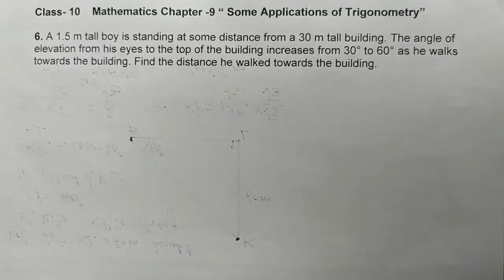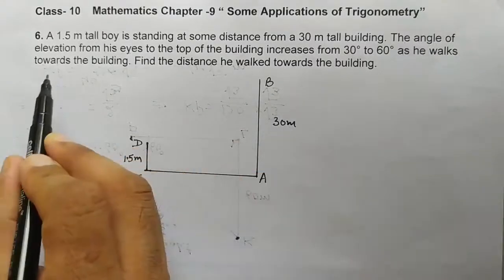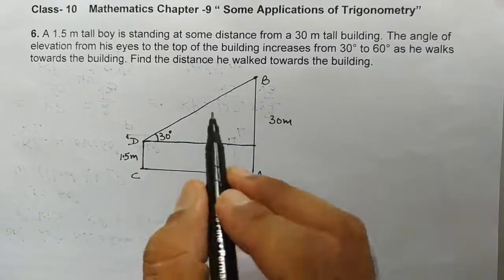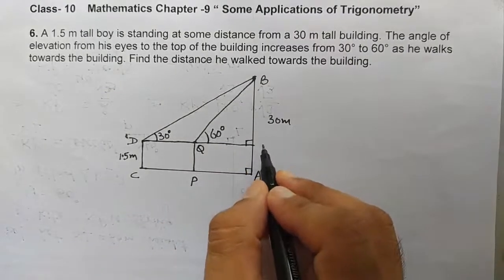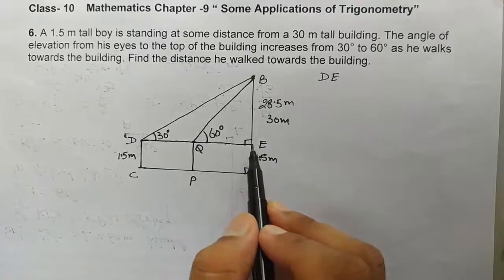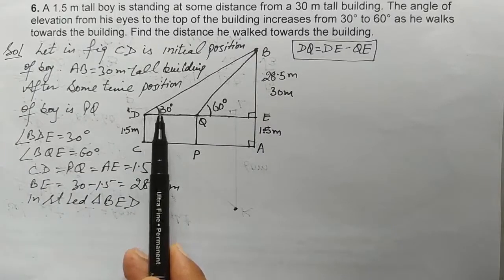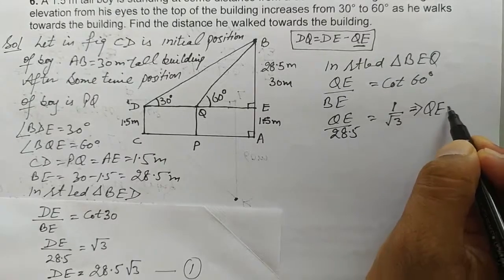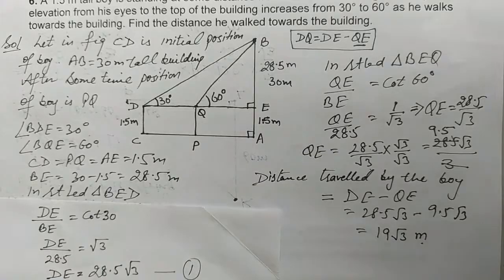A 1.5 m tall boy is standing at some distance from a 30 m tall building.The angle of elevation from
A 1.5 m tall boy is standing at some distance from a 30 m tall building.The angle of elevation from his eyes to the top of the building increases from 30° to 60° as he waljs towatds the building.Find the distance he walked towards the building